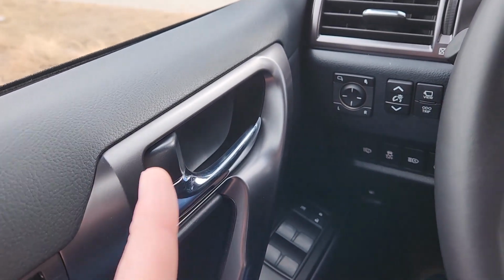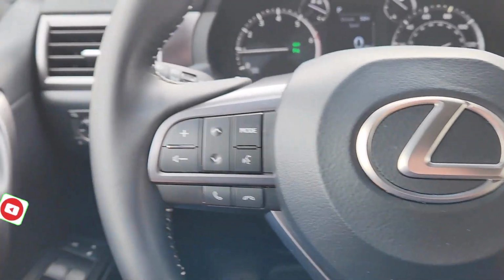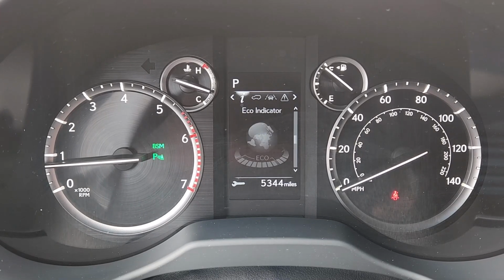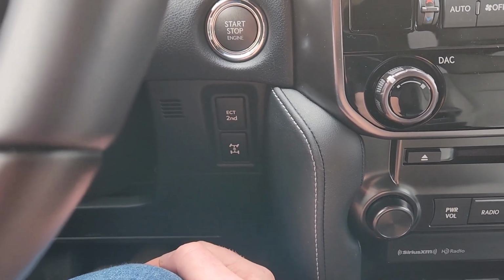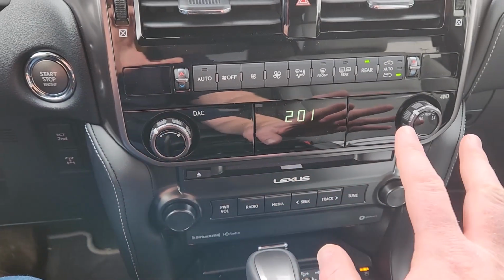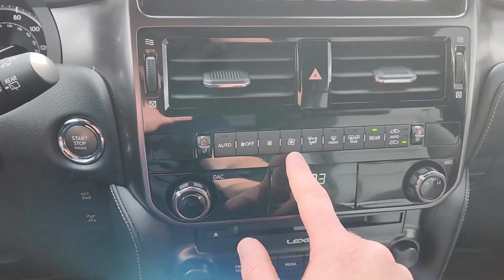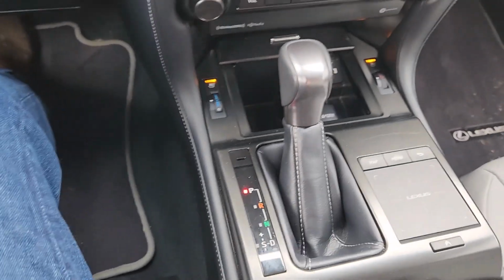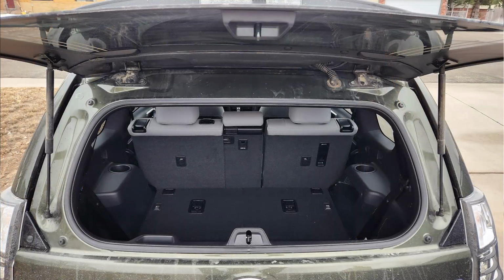2023 Lexus GX 460 interior walkthrough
In this shaky cam interior walkthrough, I look at the old-but-reliable GX 460 from Lexus. A few things are antiquated, as this vehicle's design is now 13 years old. But it's a solid, luxurious offering that keeps selling.